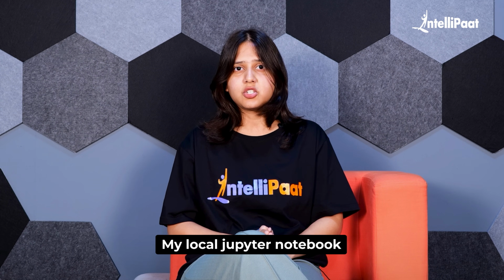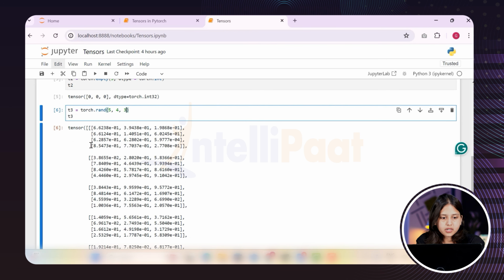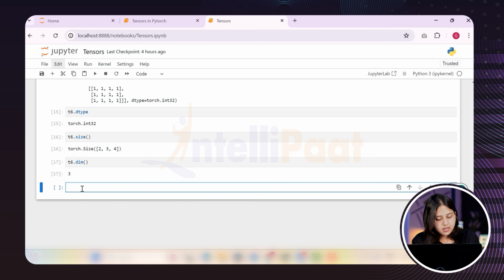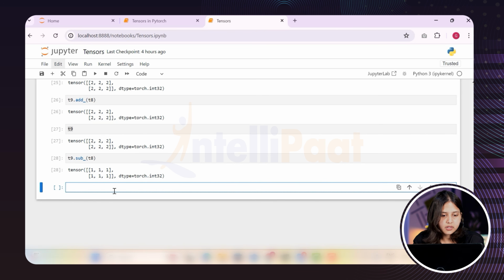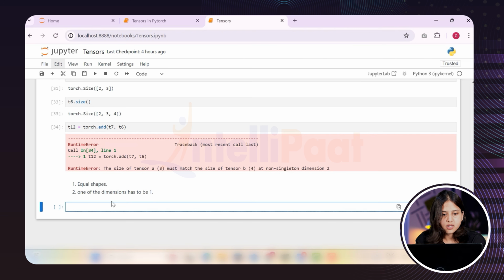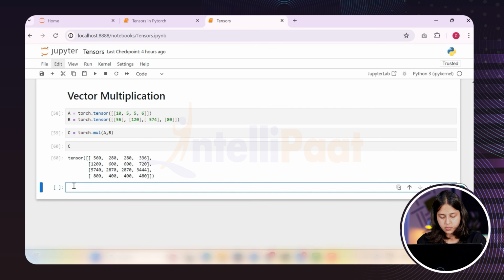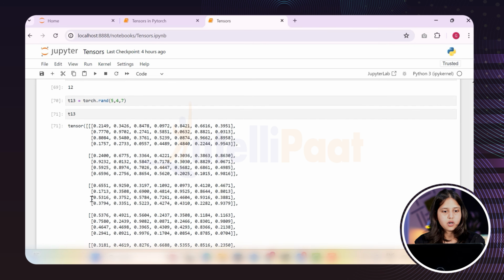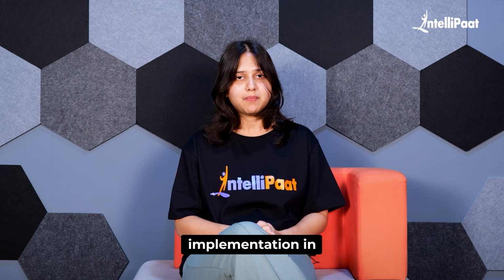Pytorch Tensors Explained | Tensors in Pytorch | Pytorch Tutorial | Intellipaat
In this video, on what tensors are in PyTorch, we will discuss tensors and how they differ from the existing data types. In this part, we will learn how various operations can be performed on Tensors.
We discuss various implementations of tensors like creating empty or uninitialized tensors, explicitly defining the data types, converting list or numpy arrays to tensors and so on.

Below are the concepts covered in this 'Tensors in PyTorch Tutorial':
00:00 - Introduction
01:00 - What Are Tensors in Pytorch?
01:35 - Installing and importing PyTorch
02:10 - Creating Tensors
04:08 - Creating random Tensors
08:28 - Numpy array to Tensors
09:25 - In place operators
11:59 - Reshaping the Tensors
13:35 - Tensor Broadcasting
17:35 - Vector multiplication
19:15 - Transpose
21:05 - Indexing and Slicing
24:05 - Reversing

✅ What is a tensor in pytorch?
Tensors are the core data type of the PyTorch framework. Tensors are the ultimate storage solution for numbers. They can hold all these different arrays in multiple dimensions. Tensors represent the physical properties just like scalars and vectors.

✅ Why do we need tensors in pytorch?
Preprocessing, modeling, and model deployment are all possible with Pytorch's Tensors. A basic Pytorch building block, a tensor is essentially an array of Numpy values. Its primary application is the conversion of images and audio into mathematical forms for use in computer processing.

✅ What is an example of Tensor?
A simple example of a Tensor in PyTorch would be a vector. A vector is a one-dimensional tensor whereas a matrix is a two-dimensional tensor, and an image is a three-dimensional tensor. This is a simple example of Tensor in PyTorch.

This advanced data science course helps you master Python, SQL, machine learning, Power BI, generative AI, and more. Gain an Advanced Certification from iHub IIT Roorkee (An Innovation Hub of IIT Roorkee). Become a data scientist through this comprehensive 7-month online program featuring live interactive sessions with IIT faculty and top industry experts.

☑️Developers and Statisticians
☑️Professionals looking to enhance their data science skills

✅ Key Features
👉🏼Learn from IIT Roorkee Faculty and Industry Practitioners
👉🏼1:1 with Industry Mentors and 24*7 Support
👉🏼Resume Preparation and LinkedIn Profile Review
👉🏼Campus Immersion at iHUB, IIT Roorkee
👉🏼Guaranteed Placement Assistance

✅ Course 1: Linux and Python
✅ Course 2: Data Wrangling with SQL
✅ Course 3: Python with Data Science (Data Visualization, Data Mining, Data Interpretation)
✅ Course 4: Linear Algebra and Advanced Statistics
✅ Course 5: Machine Learning and Prediction Algorithms
✅ Course 6: Supervised and Unsupervised Learning in ML
✅ Course 7: Data Science tools (Power BI, TensorFlow, SciPy)
✅ Course 8: Deep Learning
✅ Course 9: Deploying Machine Learning Models with Cloud
✅ Course 10: Data Analysis with MS-Excel (Self-Paced)
✅ Additional modules: Data Science Capstone Project, Business Case Studies